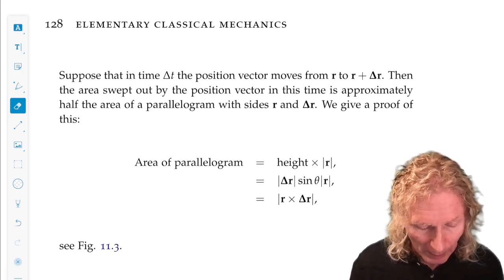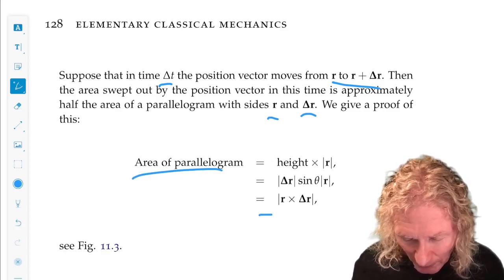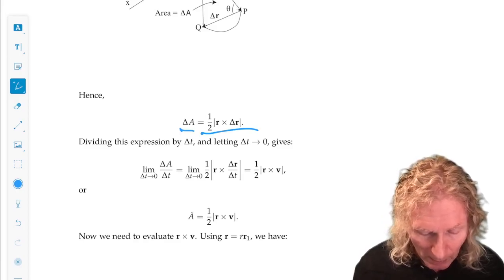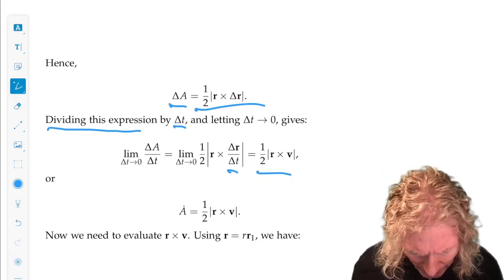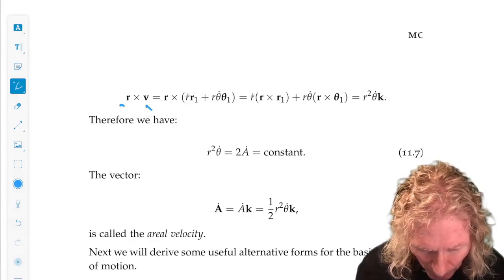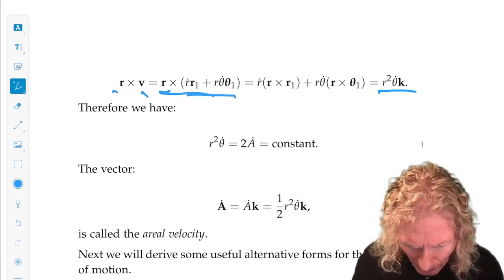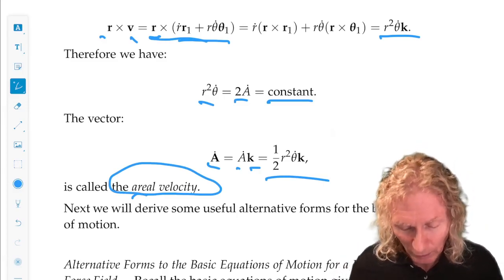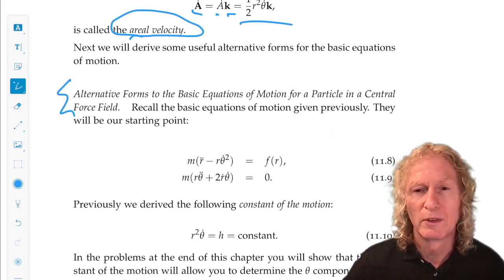Elementary Classical Mechanics. Chapter 11, Lecture 3 Motion in a Central Force Field, Equal areas.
Elementary Classical Mechanics. Chapter 11, Lecture 3. Motion in a Central Force Field. In this lecture we will discuss Kepler’s equal area law.